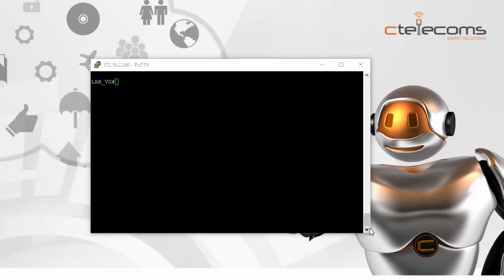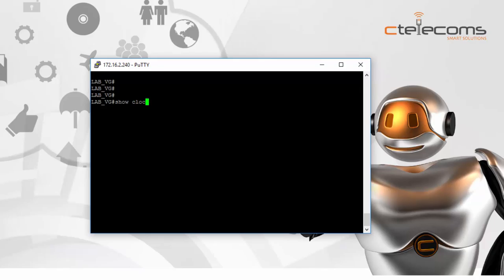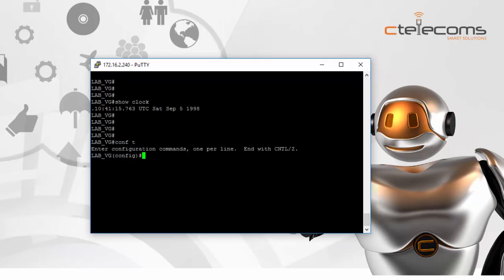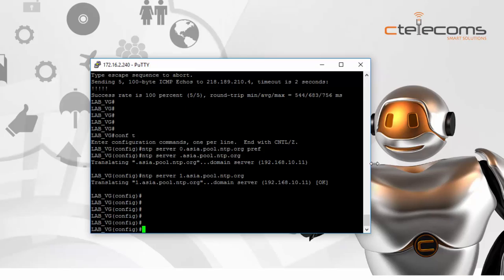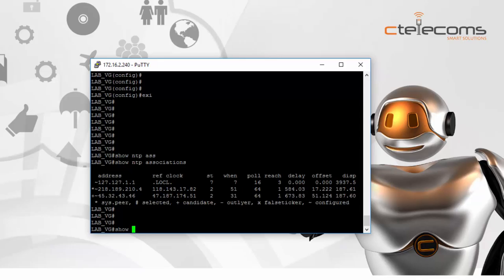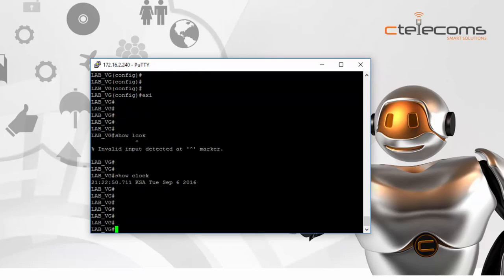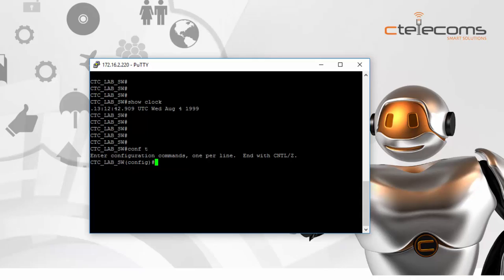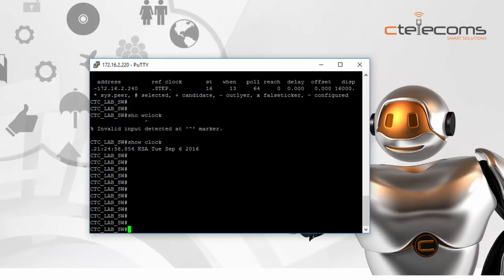How to Configure NTP Server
This video explains to you how to configure local NTP server in your network using a Cisco router, and how to sync the router to a public NTP server.

Have fun!